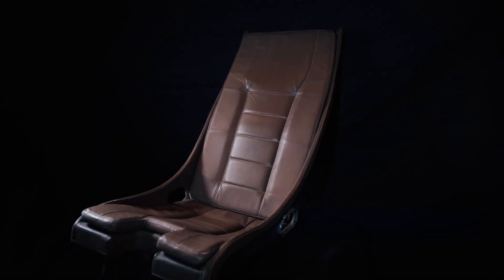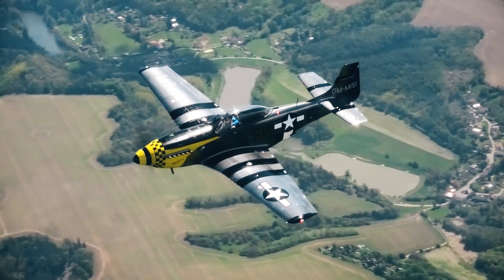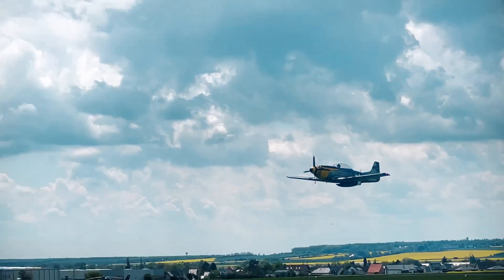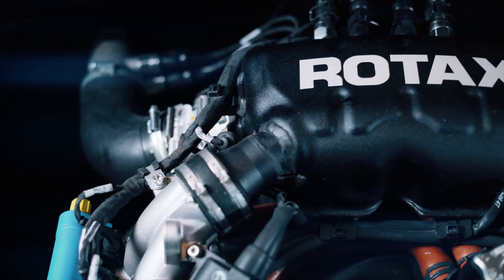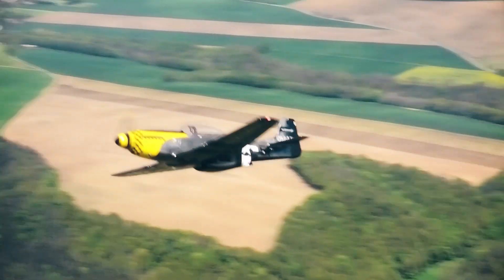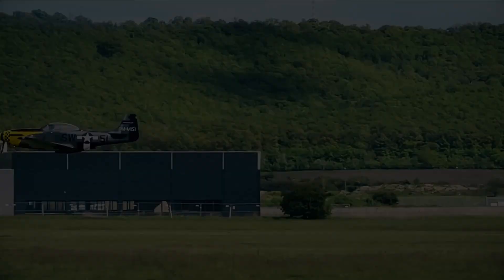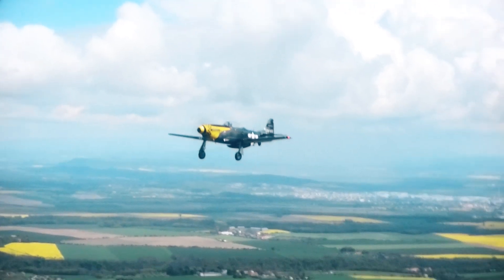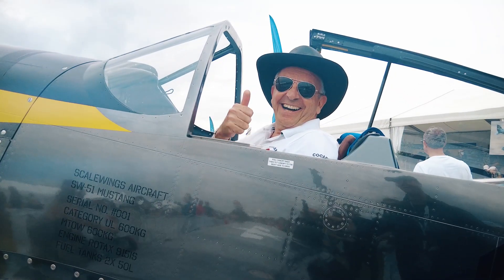SW-51 Mustang - Manufacturing Video - All-carbon Design - P-51 Mustang Replica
We manufacture in the "Aviation Valley" of Poland, one of the major aerospace industry clusters in the world. Here, global companies like Sikorsky, Pratt & Whitney, MTU Aero Engines and BorgWarner operate large manufacturing facilities. For more information on the Aviation Valley,